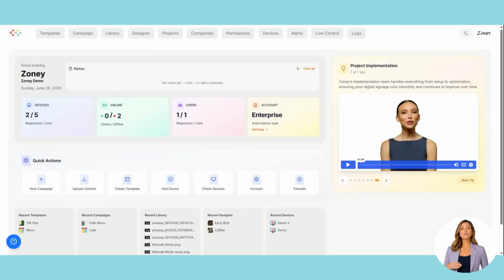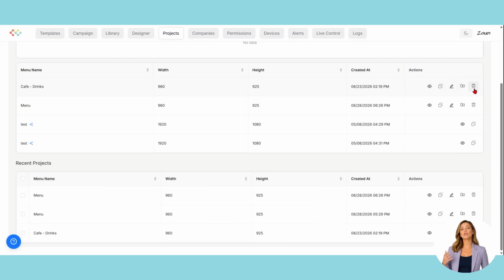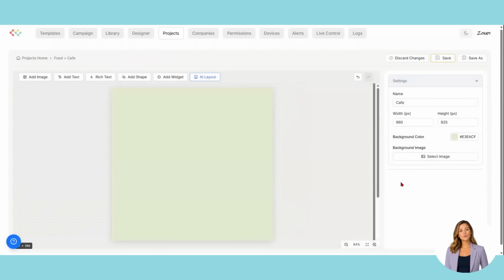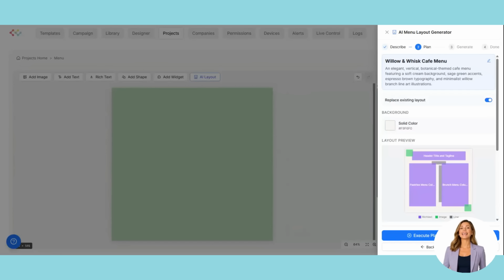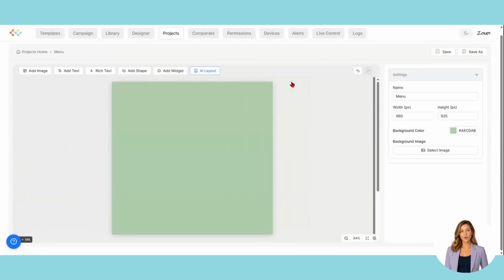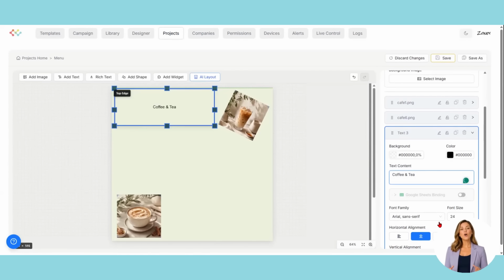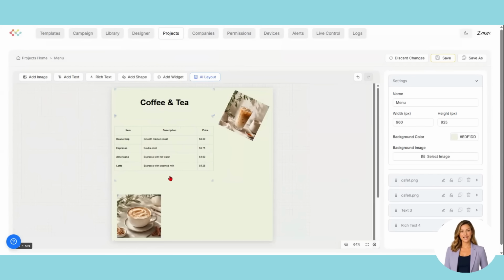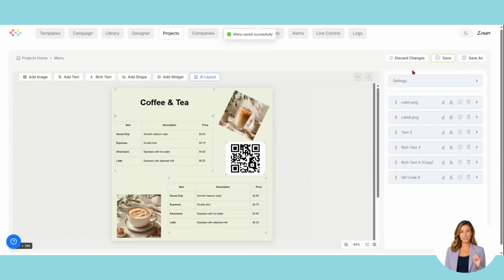Zoney How-To: Using the Project Editor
Projects are where you create complete screen designs inside Zoney.
You can build a project by adding images, text, rich text, shapes, widgets, menu content, and other visual elements onto one canvas.

In this walkthrough, we’ll review the Projects page, create a new project, explore the Project Editor, use AI Layout to generate a starting design, and build a project manually using images, text, shapes, rich text, and widgets.